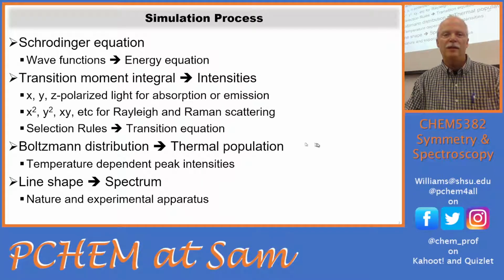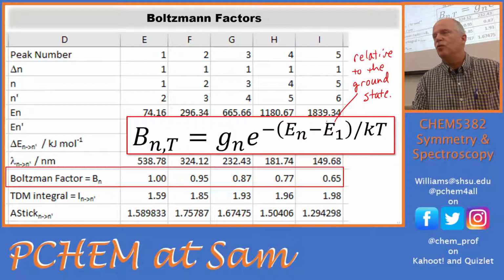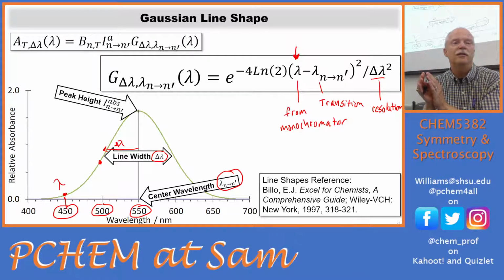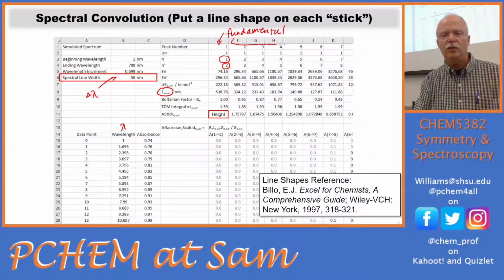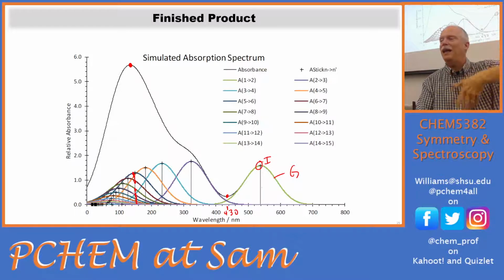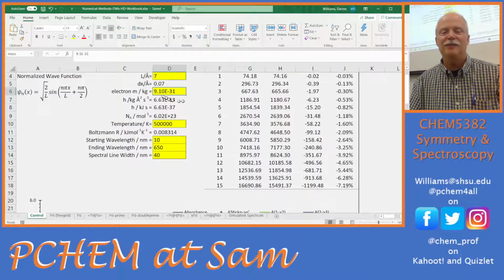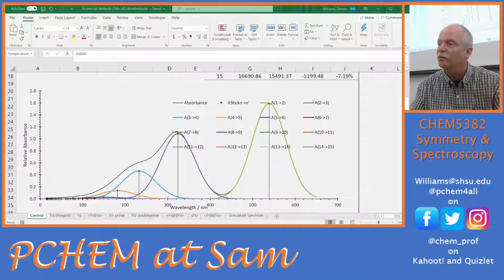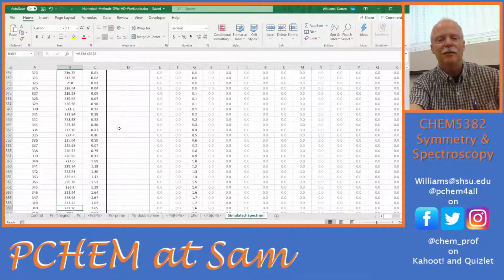Spectral Convolution Applied to the Particle in a 1D Box 5382 2021 Lecture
I review a bit of what was covered in earlier videos related to the mathematics of the spectroscopy of the particle in a 1D box. Then I discuss the line shape formulas and spectral convolution and its role in simulating spectra. We finish the lecture then "play" with the spreadsheet.